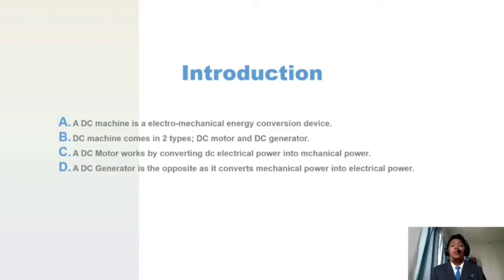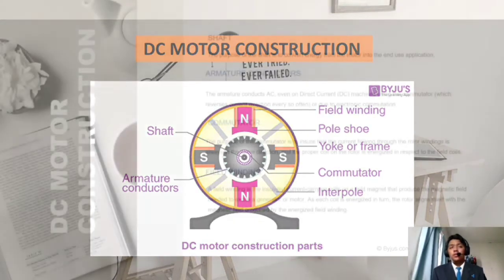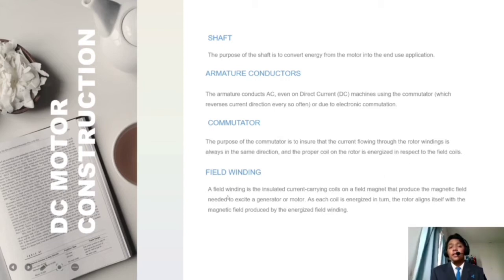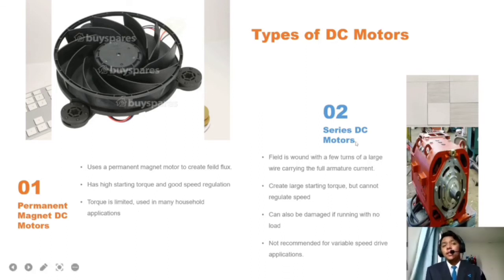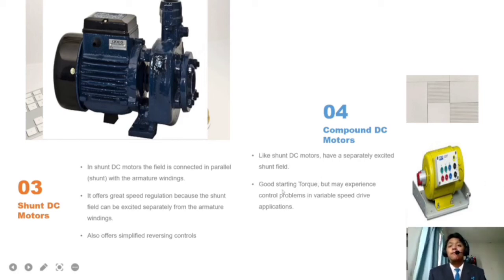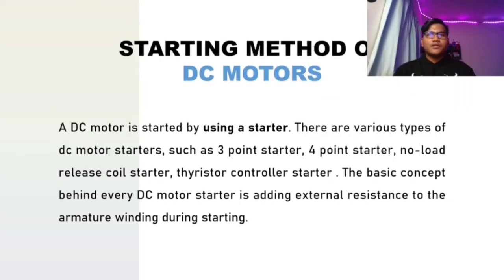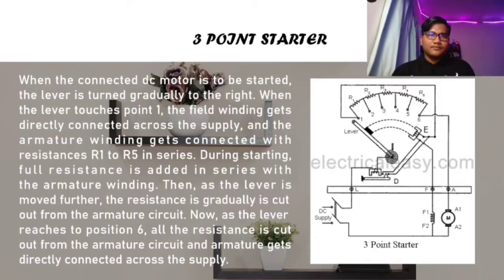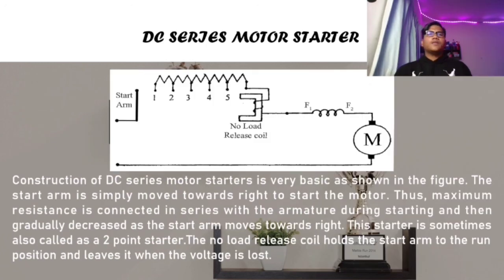DC Motors Lab 4 Video Assignment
Team members:
1.MUHAMMAD HAZIQ HAFIZUDDIN BIN MD MASONI(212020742)
2.MUHAMMAD NAZHAN BIN MAS HANAFIAH(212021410)